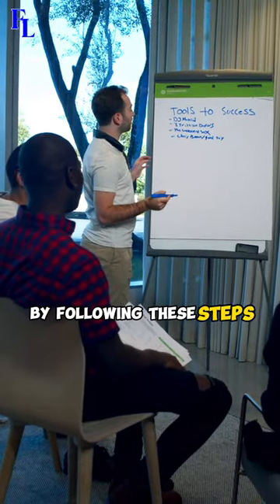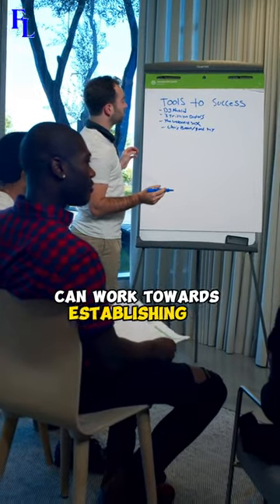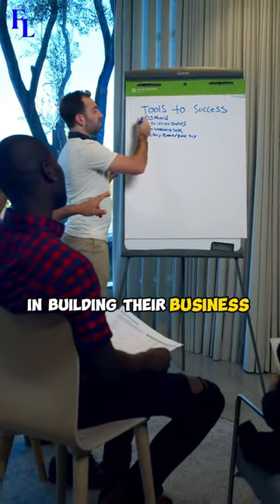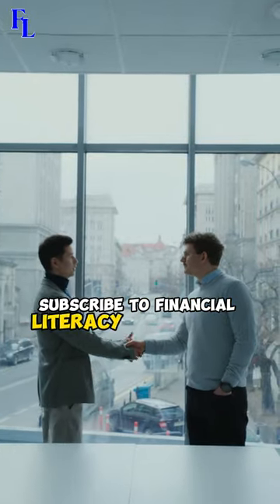How To Build A MONOPOLY??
5 causes of monopoly, government-created monopoly example, monopoly business examples, what is monopoly in economics, monopoly companies examples, how are monopolies created, what is the most profitable level of output for a monopolist, are monopolies illegal

How To Become A Billionaire (Hint: Build a Monopoly), business casual,building a monopoly,monopoly,how to build a monopoly,what is a monopoly,monopoly history,the art of building a monopoly,becoming a monopolist,history of monopolies

🔥 Ready to learn the secrets of building a monopoly in your industry? 💼💰 Discover the game-changing strategies that turn businesses into market giants. 🏆💡 Join us now for a thrilling journey into the world of monopolies! 🌐👑